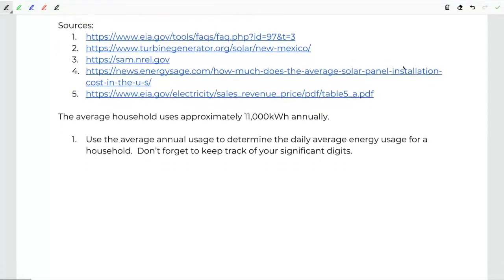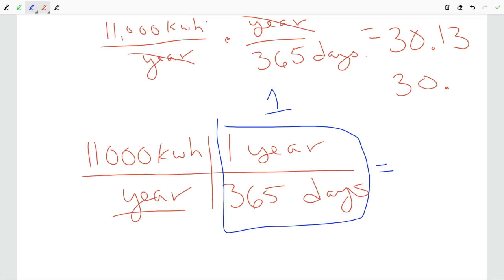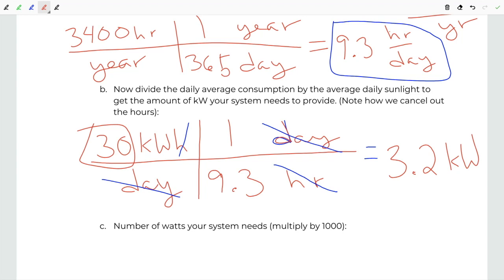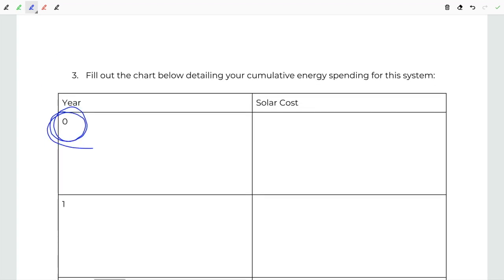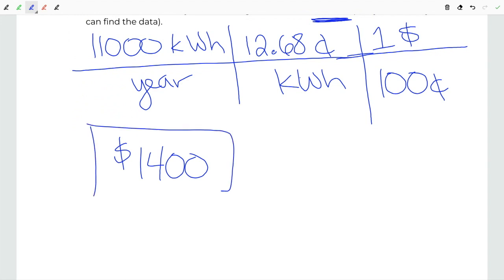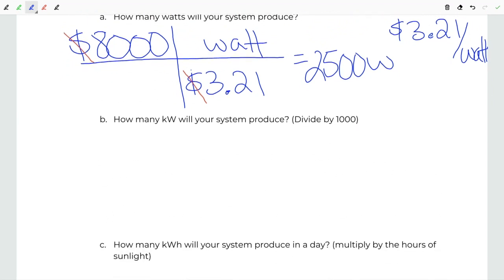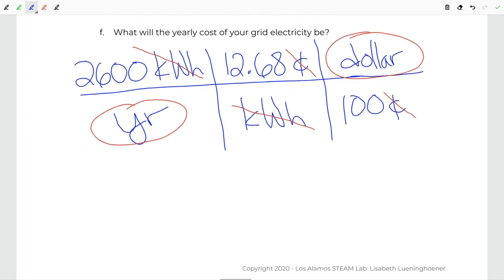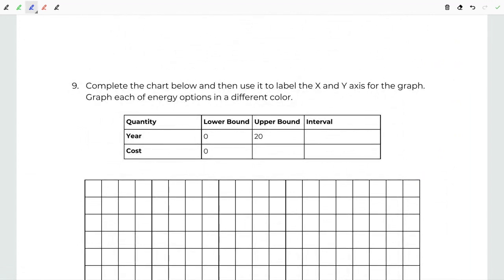Algebra 1 - Unit 2 - Part A - Linear Equations and Renewable Energy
This video covers questions 1-8  in Unit 2 of Algebra I with a Social Justice Slant.  The questions numbers are off by 1, due to a numbering error.  The chapters are labelled to match the printed assignment, not the video.

00:00 Intro
00:40 Question 1 (and train tracks)
04:53 Question 2
10:29 Question 3
12:32 Question 4
14:58 Question 5
17:41 Question 6
19:41 Question 7
19:41 Question 7
26:27 Question 8